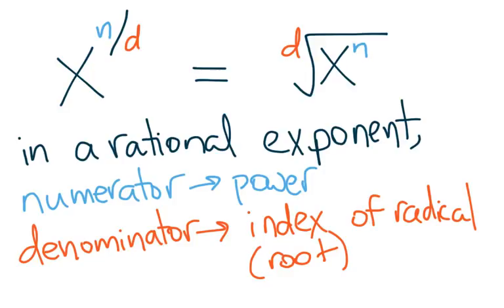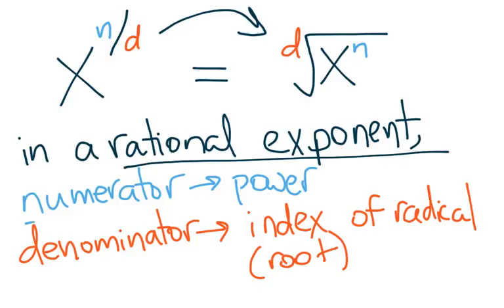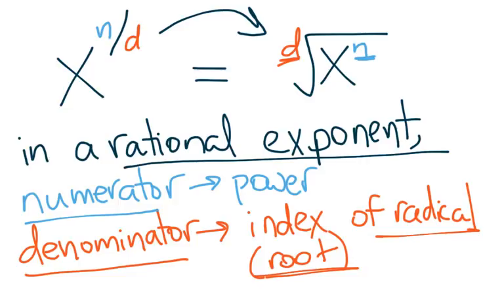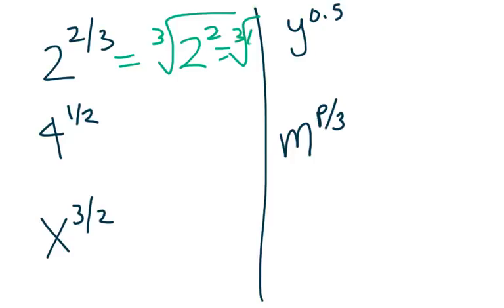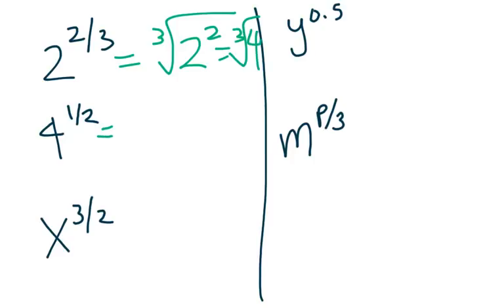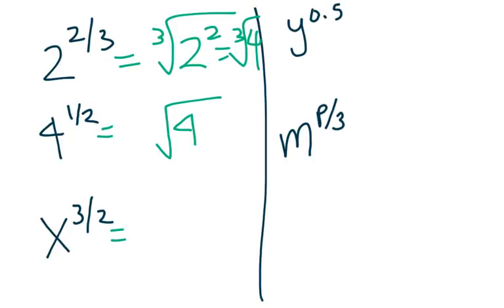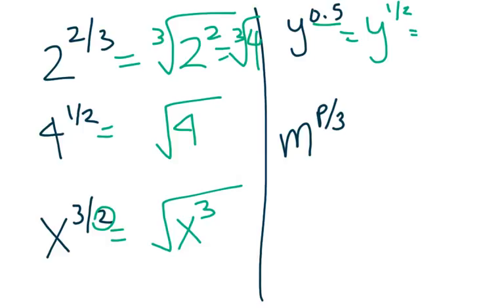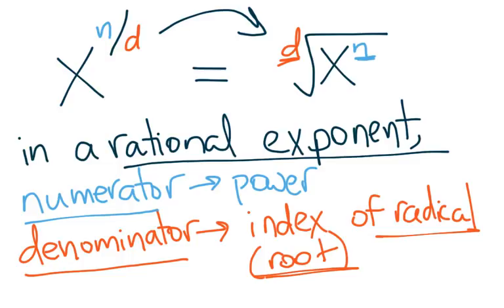[9.EEE.1-1.3] Meaning of Rational Exponents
Know that the numerator of a rational exponent is the power of the base, and the denominator is the index of the radical